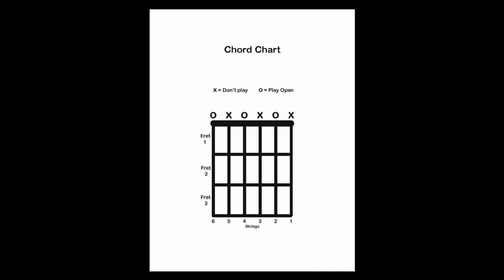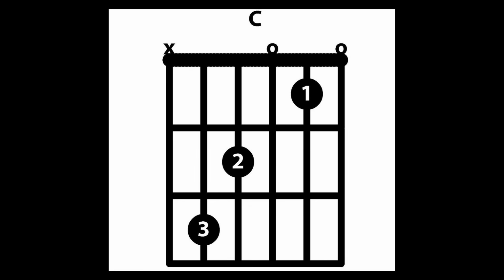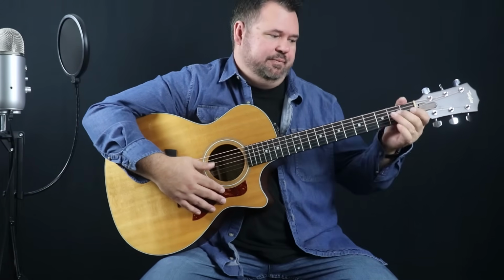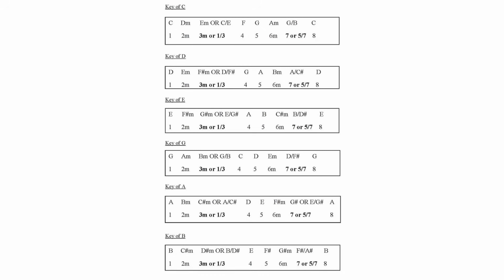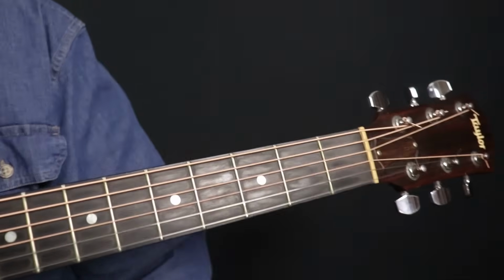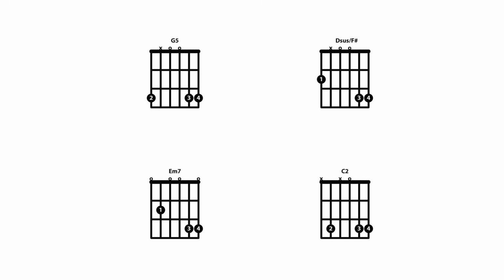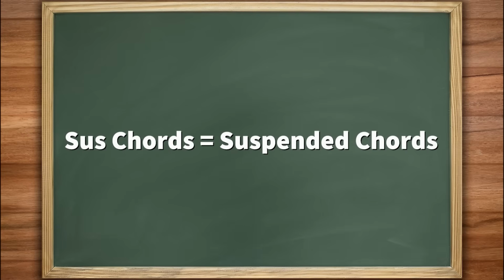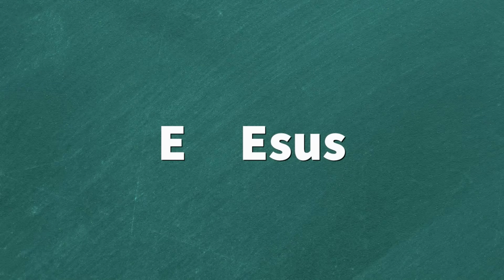Master Basic Guitar Chords in One Hour!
Want to learn guitar fast? In this complete beginner guitar lesson, you’ll master the basic chords every guitarist needs to know — all in just 60 minutes!

Unlock exclusive perks! Members get access to videos you won’t see anywhere else, live streams, a private community, and much more. See it all here:

Did you know I teach songwriting lessons?

If you want to get the chord charts for the chord I'm playing in the video, as well as over 300 other charts I made of some of the chords I play, you can find them

What you'll learn in this 1-hour guitar tutorial:

✅ The difference between notes and chords
✅ How to read a guitar chord chart
✅ The most common major chords (G, C, D, A, E, etc.)
✅ The essential minor chords (Am, Em, Dm, etc.)
✅ Easy-to-use substitution chords
✅ Suspended chords that add color to your playing

This lesson is perfect for absolute beginners and those who want to build a solid foundation. Whether you’re learning acoustic or electric guitar, this step-by-step lesson will help you play real music faster than you thought possible.

💡 Grab your guitar, follow along, and start making music today!

Chapters

00:00 - Notes and chords: what's the difference?
02:52 - What is a chord chart?
09:24 - Major Chords
23:42 - Six things that makes strings buzz
32:21 - Major chords vs. minor chords: what's the difference?
34:50 - Minor Chords
44:06 - Substitution Chords
49:29 - Suspended Chords